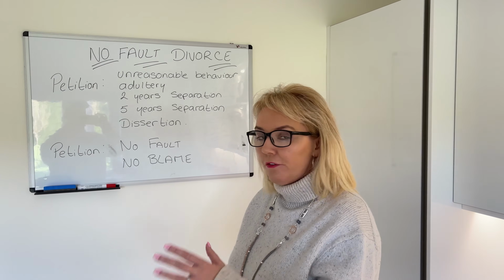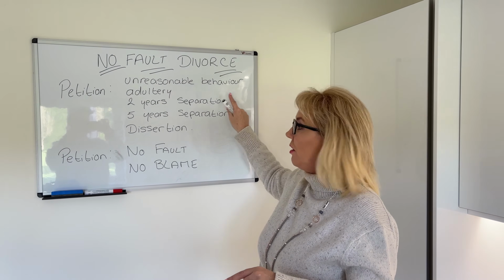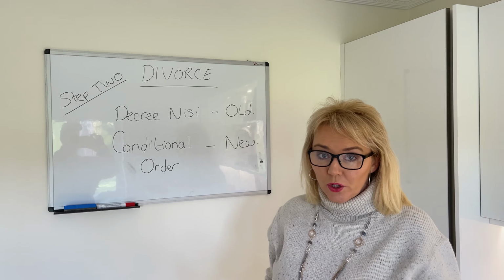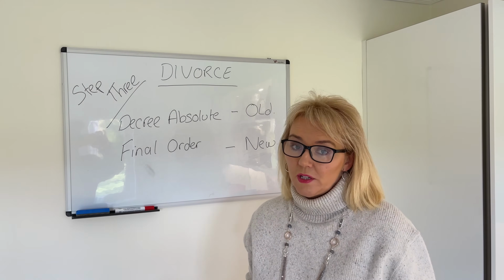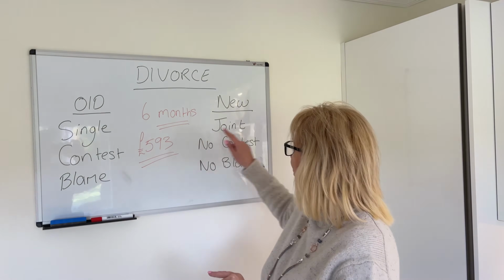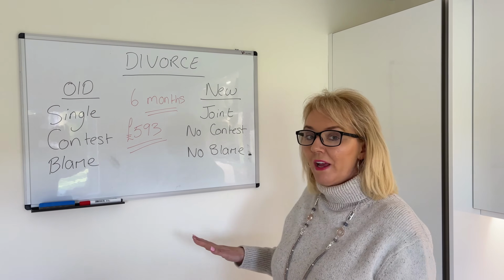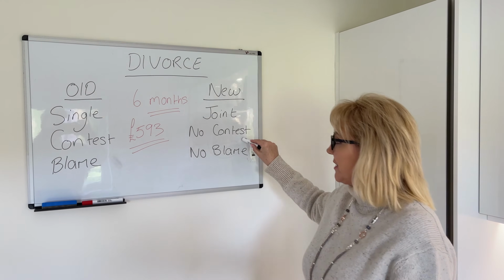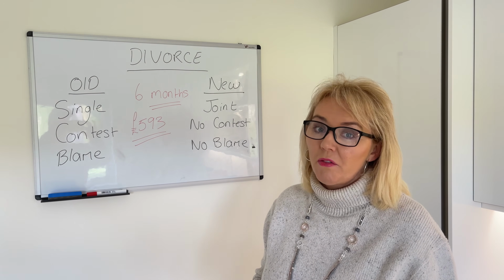NO FAULT DIVORCE (What is there to know)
Following the strong interest of her TikTok video, mum has decided to expand on this subject and delve into common misconceptions and opinions.

This is information and NOT advice

Tracey is a Family Solicitor in England & Wales